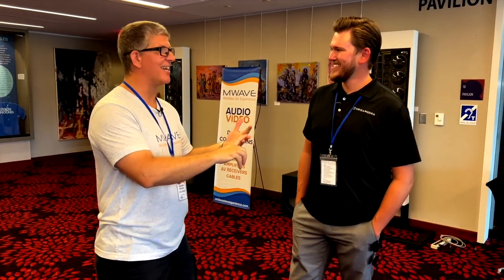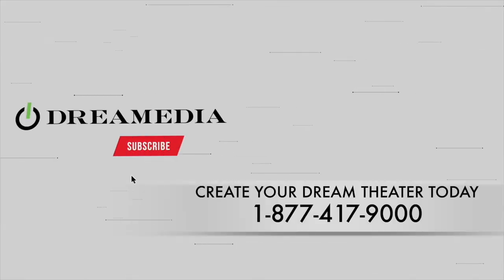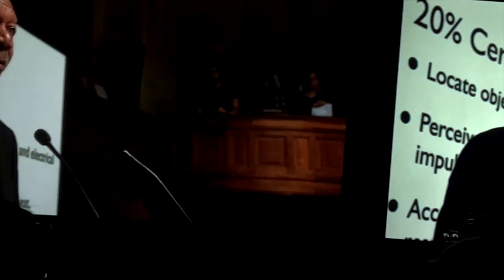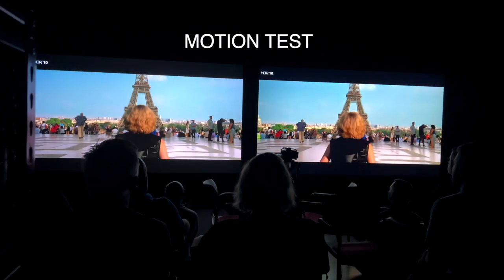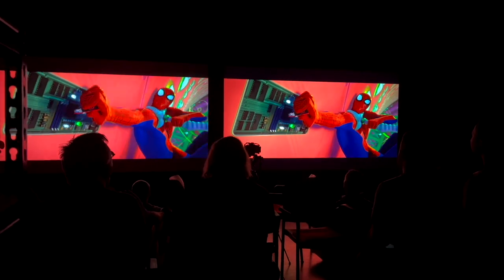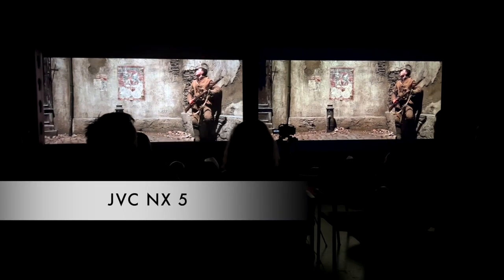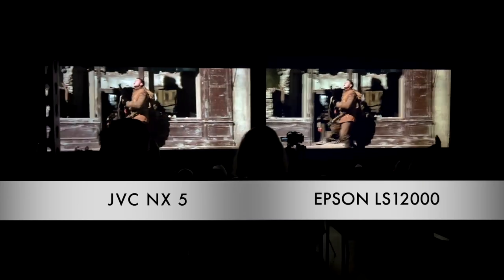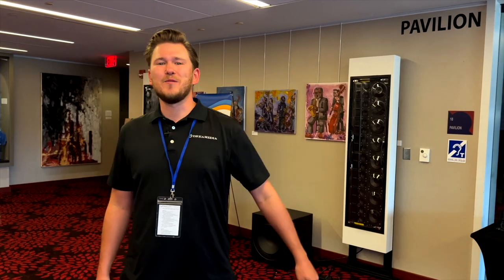Shootout! JVC DLA-NX5/RS1000 v Epson Pro Cinema LS12000. MWAVE 2022!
BIG THANKS to  @Youthman  and RYAN from Ascend AV for putting this on! You guys killed it!

-JVC DLA-NX5/ RS1000 Home Theater Projector

DLA-NX5 D-ILA projector features 0.69-inch native 4K D-ILA device to produce high-definition native 4K resolution (4096 x 2160) images from its all-glass 65 mm diameter lens system. HDR10 content can be projected at optimum quality with Auto Tone Mapping function,which automatically adjusts settings based on the mastering information. Combining brightness of 1,800 lm with dynamic contrast ratio of 400,000:1, the projector reproduces life like images for latest contents like HDR10 and Hybrid Log Gamma. Original motion control technology Clear Motion Drive is renewed, and together with Motion Enhance which optimizes the driving of D-ILA device according to the motion of the image, motion blur is reduced significantly compared to conventional projectors.

Complies with the latest HDMI/HDCP 2.2 standard to enable full spec 4K signal input with 18Gbps transmission band-width (4K60P 4:4:4, 4K60P 4:2:2/36-bit, 4K24P 4:4:4/36-bit)
Light source: NSH 265 W lamp
Resolution: 4096 x 2160
Input connectors: HDMI x 2 (3D, Deep Color/HDCP 2.2)
Output and control connectors: RS-232C (D-sub 9pin) x 1, LAN (RJ-45) x 1, Trigger x 1 (Mini jack), 3D Sync x 1 (Mini-DIN 3pin)
3D formats: Frame Packing, Side-by-Side (Half), and Top and Bottom
New 0.69 inch 4K D-ILA (4096 x 2160) device x 3
High-definition display at 4K resolution (4096 x 2160)
17-element, 15-group all-glass 65mm diameter high-quality lens
Multiple Pixel Control image processor accurately reproduces images closer to the original
Exceptionally bright 1,800 lm means bright, high-resolution images
Deep Blacks are realized by a High Native Contrast Ratio of 40,000:1 (Dynamic Contrast Ratio 400,000:1)
Frame Adapt HDR* dynamically tone maps any HDR10 content frame-by-frame or scene-by-scene and automatically performs adjustment to achieve optimal images close to reality as seen by human eyes
As a part the Frame Adapt HDR, the projector offers improved gamma processing accuracy from 12- to 18-bit equivalent to reproduce smoother and finer gradation
New Theater Optimizer** function, which works in Frame Adapt HDR mode, offers optimum HDR images by analyzing usage environments using the screen size and gain information and intelligently adjusts tone mapping.
Auto Tone Mapping function automatically adjusts settings for optimum HDR10 image quality
For easy reproduction, the projector switches automatically to HDR picture mode when HDR10 signals are received
Display the MaxCLL and MaxFALL mastering data available for HDR content on some UHD Blu-ray discs

-Epson Pro Cinema LS12000 4K PRO-UHD Laser Projector

Epson® Pro Cinema Projectors have one goal — to faithfully reproduce the source material the way the artist intended. This single thought is what guided our Engineering Teams to develop a next-generation home theater projector. And what they came up with, could possibly be our best Pro Cinema Projector ever.

Introducing the Epson Pro Cinema LS12000 4K PRO-UHD®1 3-Chip 3LCD Laser Projector.

Utilizing an all-new Laser Array Light Source, the Pro Cinema LS12000 is capable of displaying a 4K picture on screen up to an astonishing 2,700 lumens for both color and white brightness2. And, when driven by a proprietary Epson ZX Picture Processor for powerful picture processing, the Pro Cinema LS12000 produces incredible brightness, color accuracy, and image detail to faithfully display all your content the way it was meant to be seen.

4K PRO-UHD1 Advanced Pixel-Shifting Technology
Precision Shift Glass Plate Technology
32-Bit Epson ZX Picture Processor
Laser Array Light Source

4K PRO-UHD1
Advanced pixel-shifting technology works in parallel with three individual high-definition LCD chips to produce an exceptionally sharp 4K picture without sacrificing picture brightness
High Picture Brightness
Impressive 2,700 lumens of color and 2,700 lumens of white brightness2 for an exceptional picture in virtually any theater environment – even in rooms with ambient light
True multi-array laser diodes produce an ideal light source to power the unique 3-Chip 3LCD Projector Engine for quick turn-on, incredible picture brightness, black contrast and color accuracy
Epson ZX Picture Processor